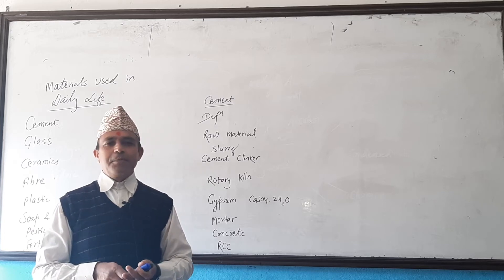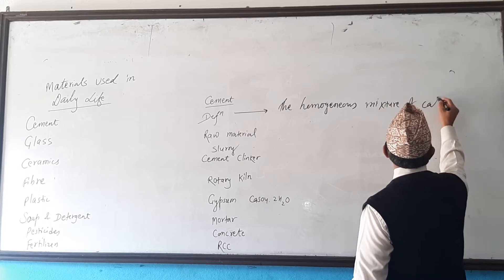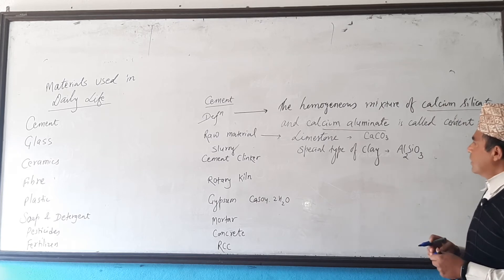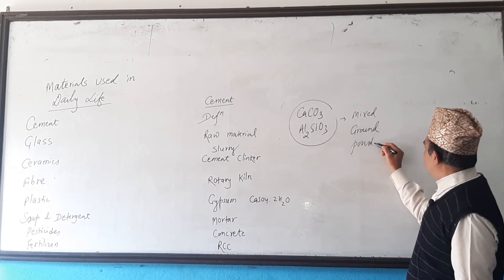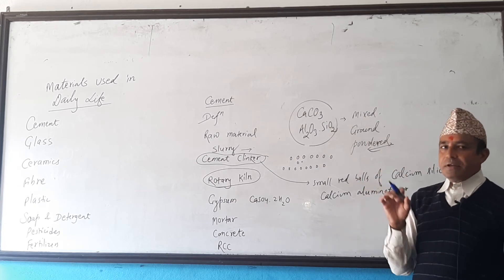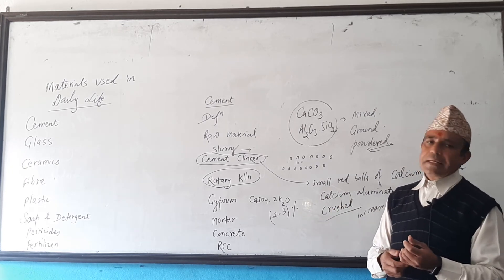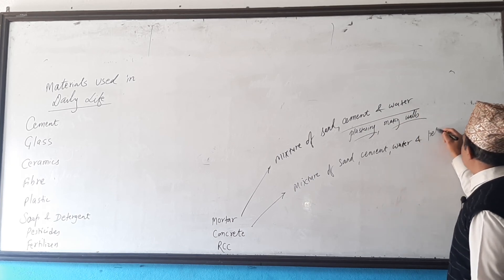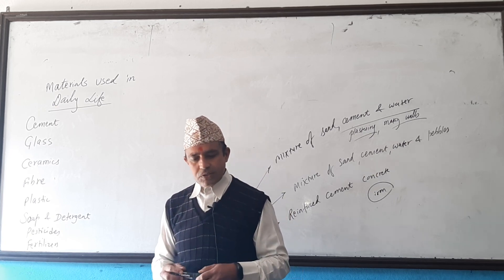Materials used in Daily life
Cement